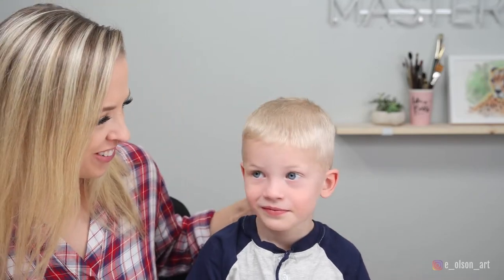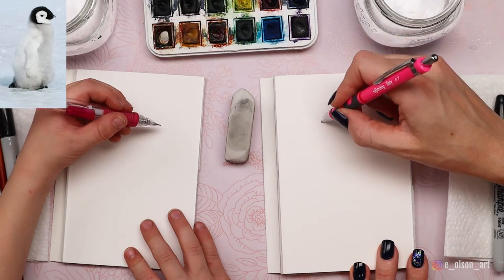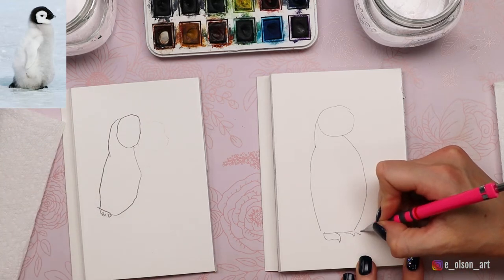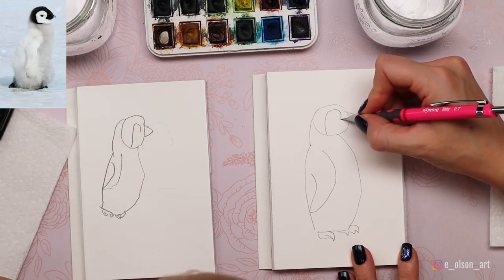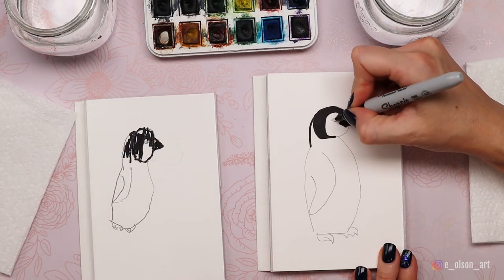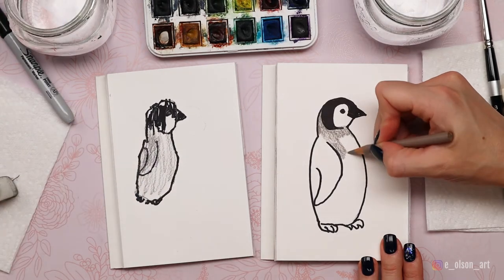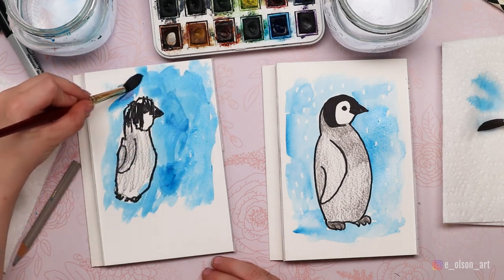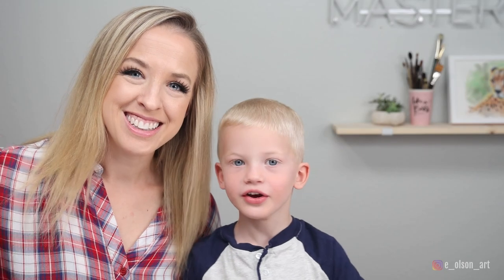How to Draw a Baby Penguin Preschool Kids Art Tutorial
Follow along with me and 5 year old Luke and learn how to draw and paint a cute little baby penguin using simple shapes and lines! This lesson is meant for Preschoolers. 😀

Here is a full list of supplies used in this video:
1) Gray Colored Pencil - we used the Prismacolor Premier Colored Pencil Set ➡️
3) Paper Mate Mechanical Pencils ➡️
4) Sharpie Markers ➡️
6) Watercolor Brushes
7) White or clear wax Crayon